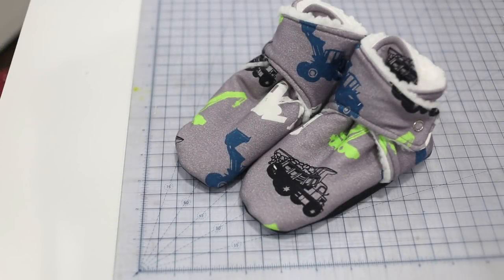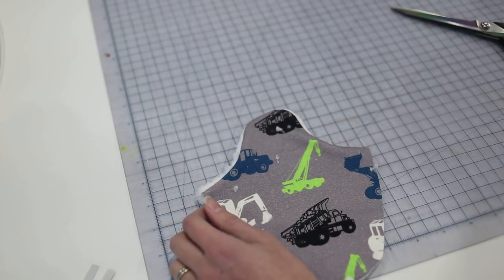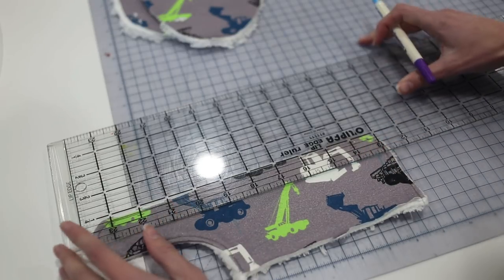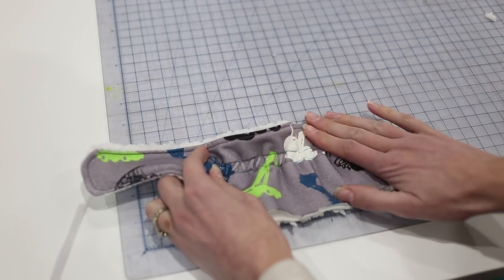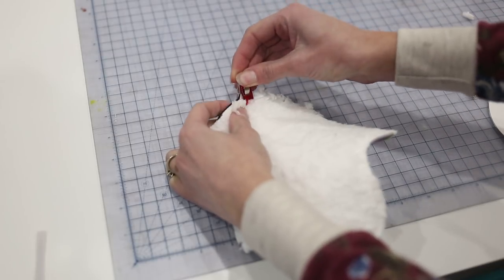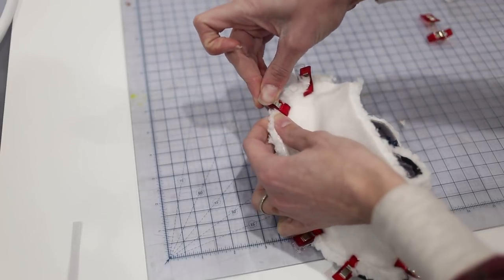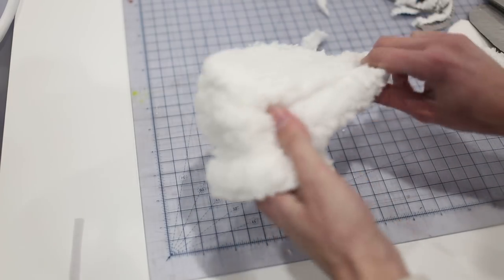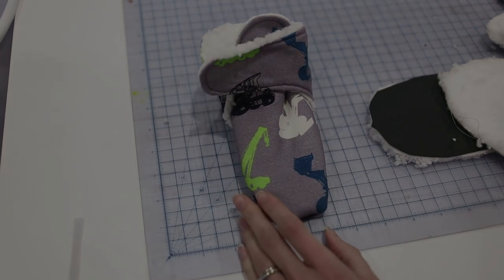How to Sew Booties: Blitzen Booties Sewing Tutorial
Learn how to sew cozy booties for the entire family!